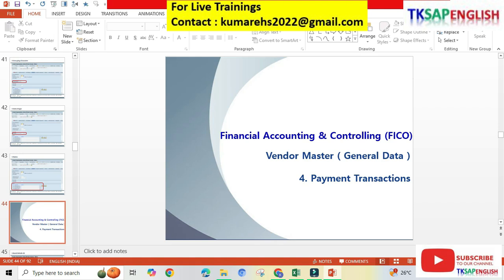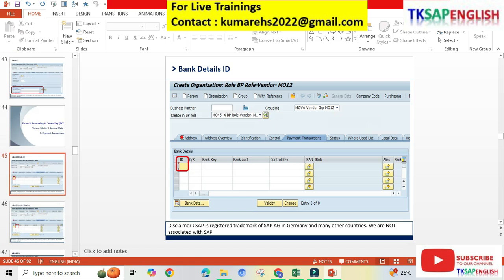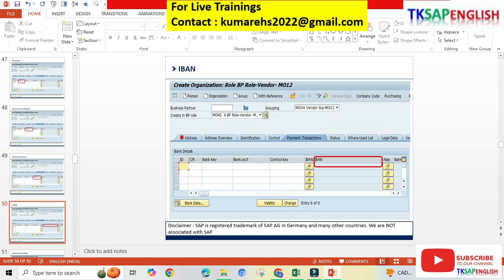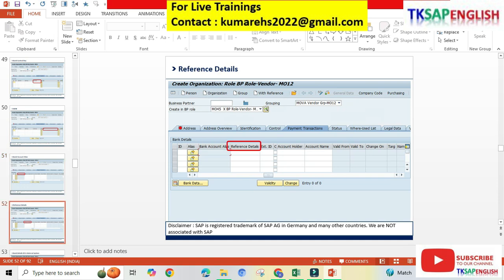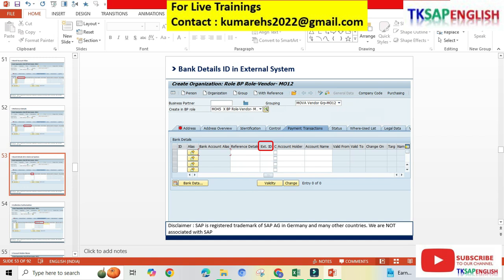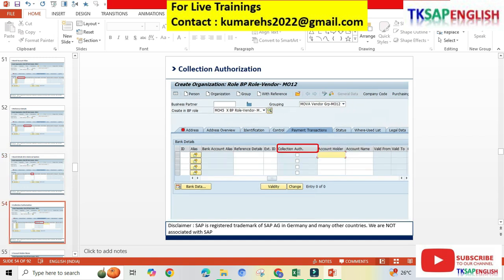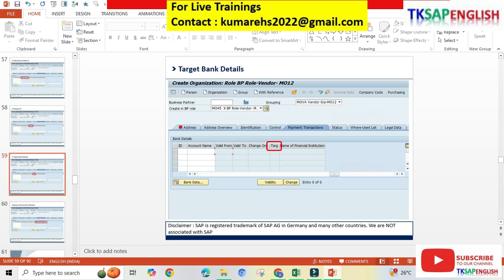(Payment Transactions-General Data) SAP S/4 HANA FICO Vendor Master Detailed Explanation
We welcome you to the SAP world.
We will provide 90% practical and 10% theory sessions.
If you have any questions or any specific topics you need to know, please drop a message. We will give 100% support...